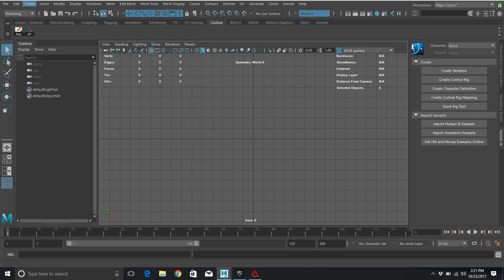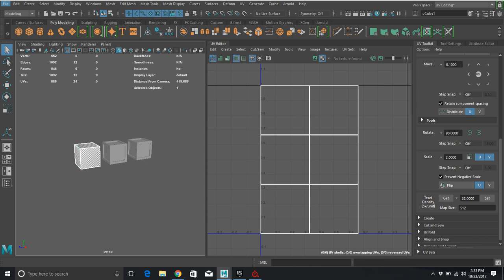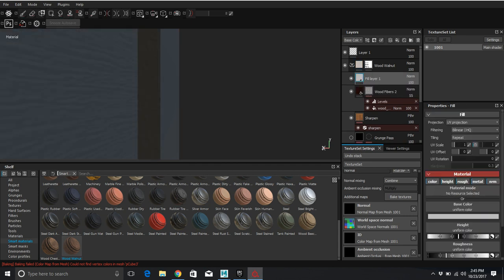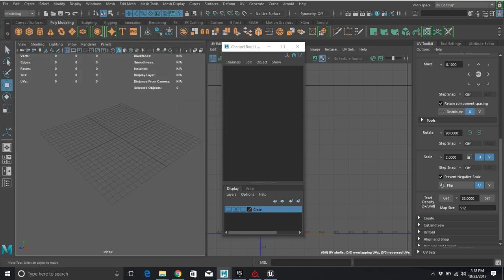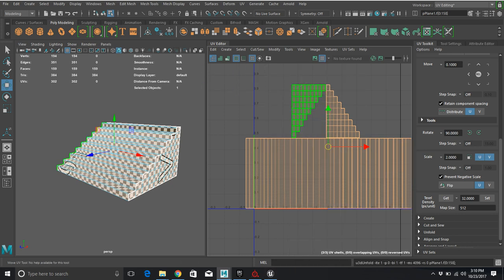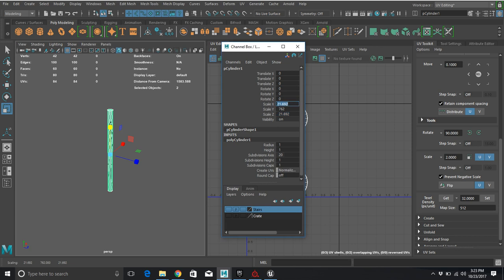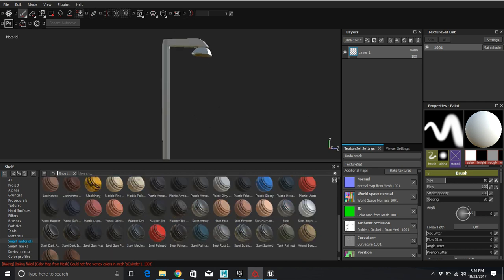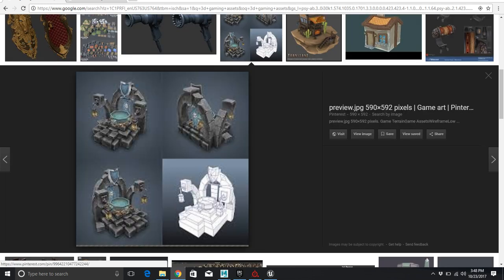2520 GamingAssets LowRes 01